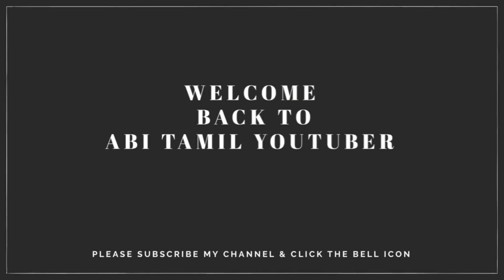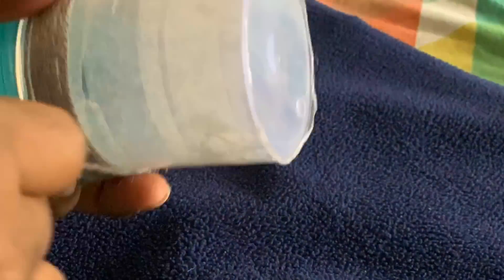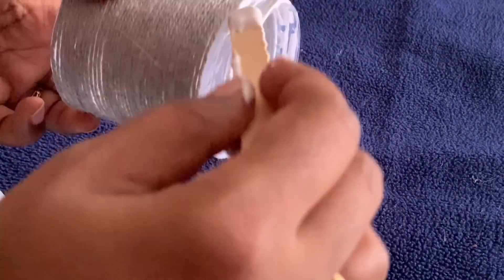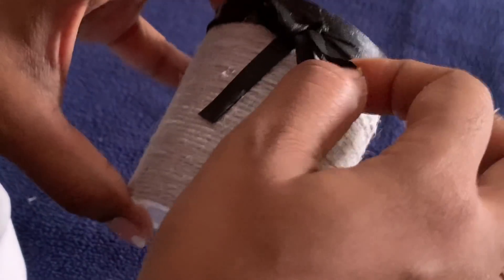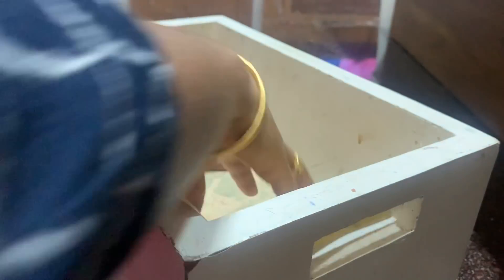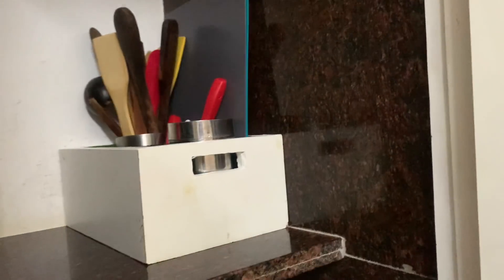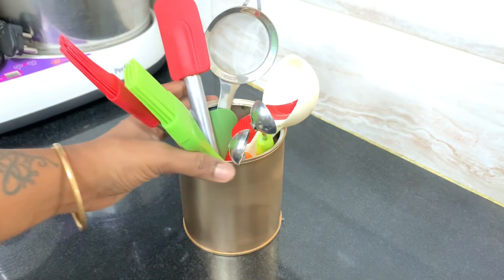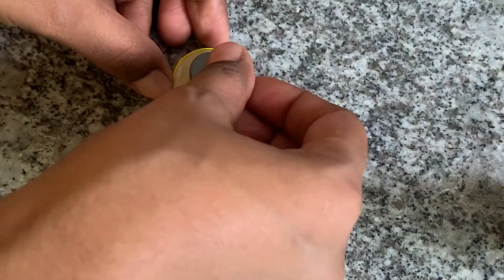Amazing DIY Organiser-தமிழில்|DIY பிரிட்ஜ் மக்னெட்|DIY Makeup Organiser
Ketsaal Hot Melt Glue Gun Kit 20 Watt, Decorations & Furniture Quick Repairs-Yellow with 10 Glue Sticks